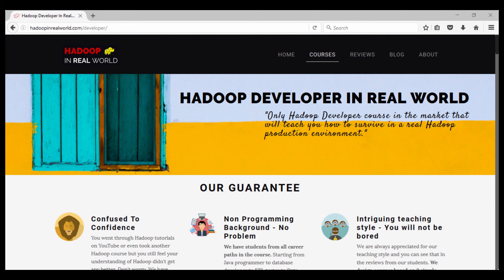Hadoop Developer In Real World - Course Coverage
This video talks about the course coverage of Hadoop Developer In Real World course